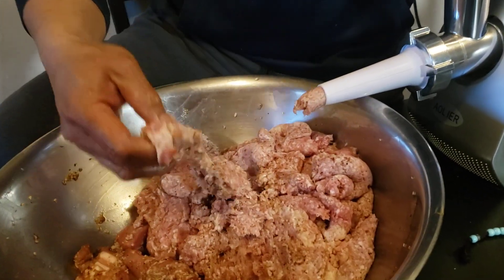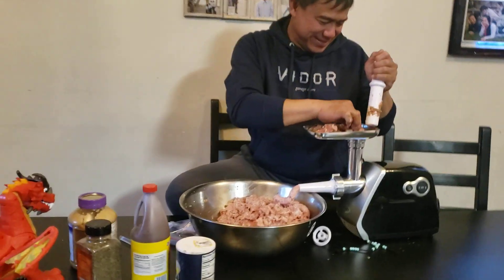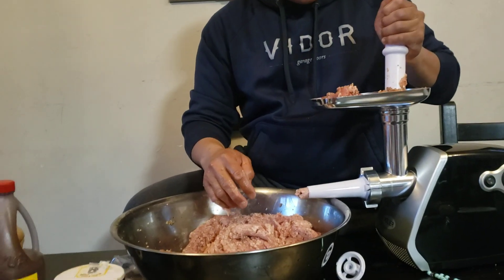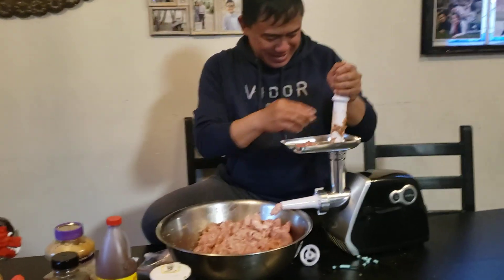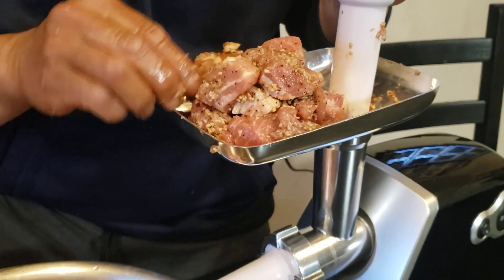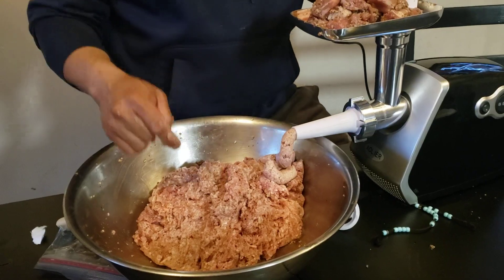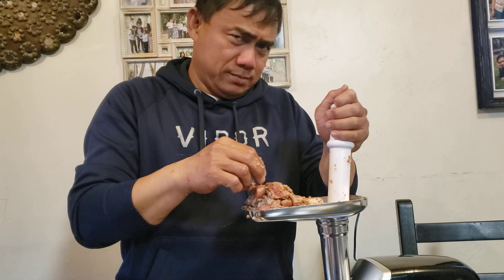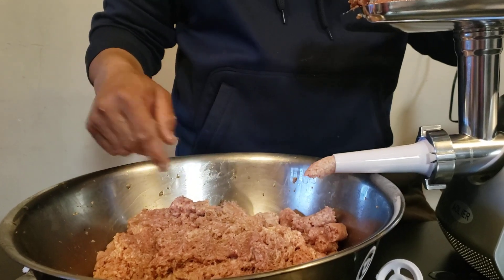Longganisa Making by Henry!